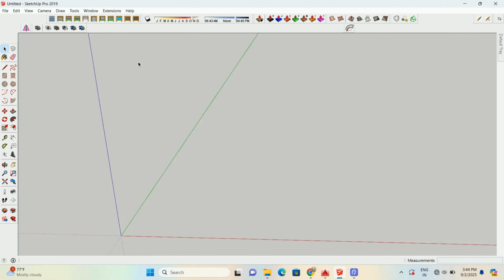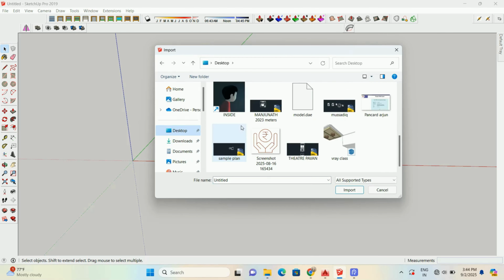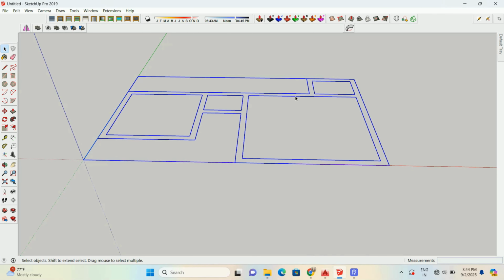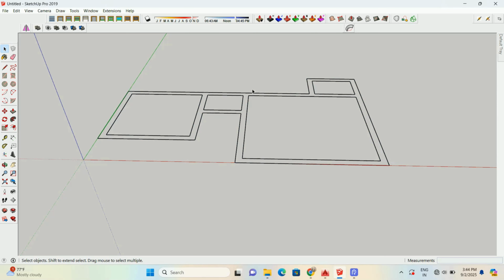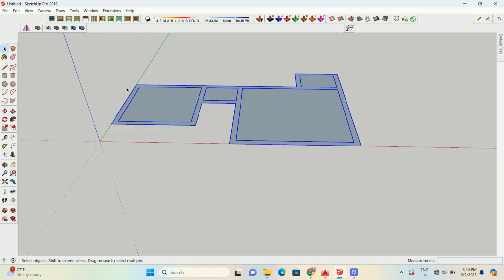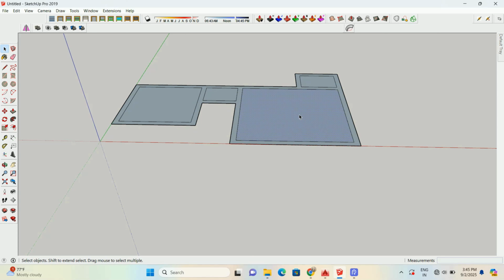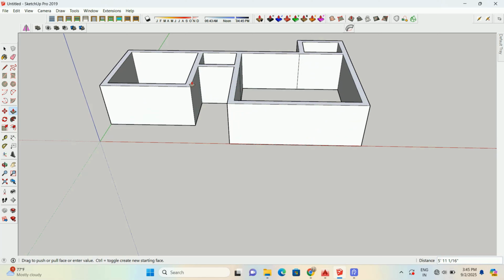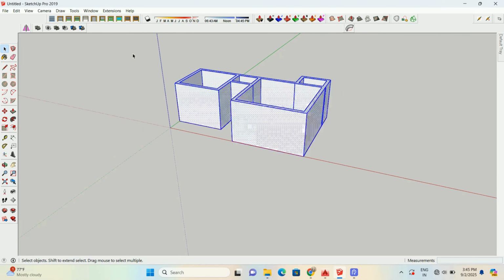Sketchup training by Arjun's Architectural Designs - Using "Face Creator" To convert 2d to 3d.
Welcome to our SketchUp Training Series! 🎓
Whether you're just starting out or looking to sharpen your 3D modeling skills, this video will guide you step-by-step through the basics of SketchUp. Learn how to create models, use essential tools, and bring your ideas to life with ease.
📌 Perfect for architects, interior designers, students & hobbyists!